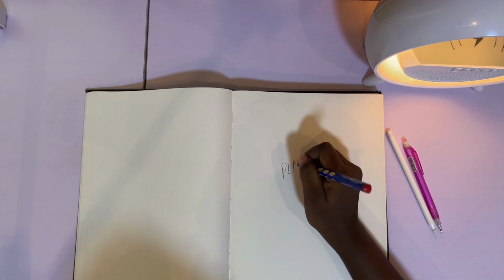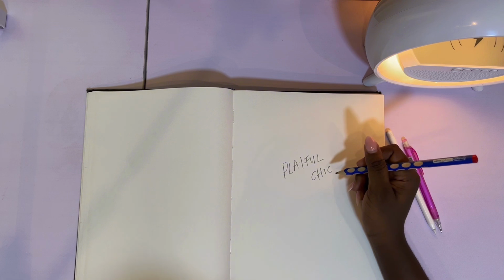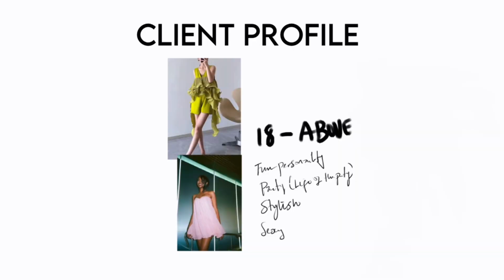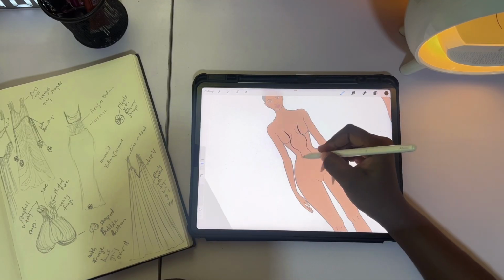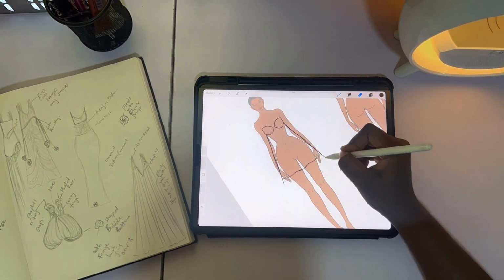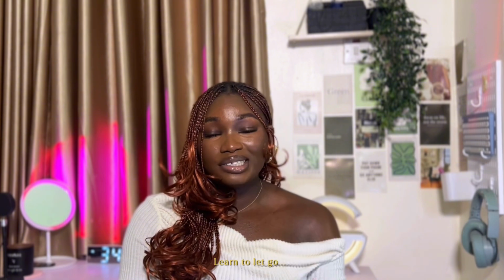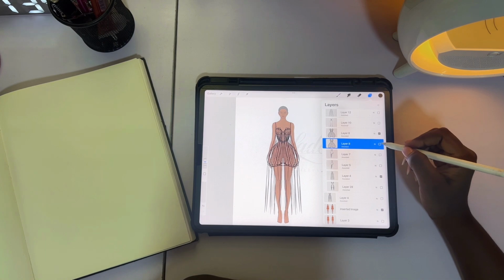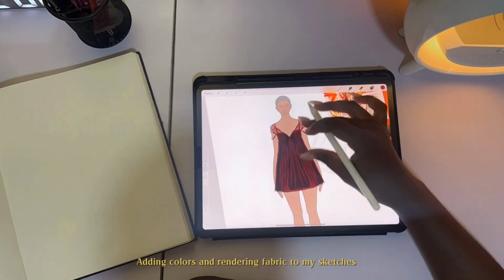How to Design a Fashion Collection for your Fashion Brand (Sketch phase )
Hello there, LaDe mi is my name. I'll go over how I start from scratch when planning and drawing a fashion collection in this video.
I think everyone can design, but it takes a lot of practice. For that reason, in this video, I'll be offering some advice on how to create a fashion collection. Watch it if you're interested in learning more. I'll go over some rules and useful advice on organising your design process.

Music